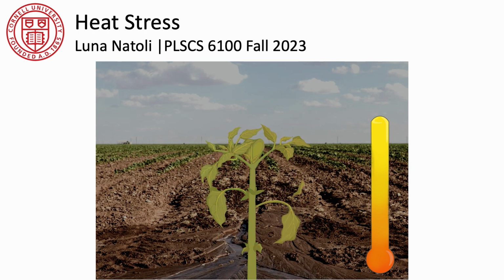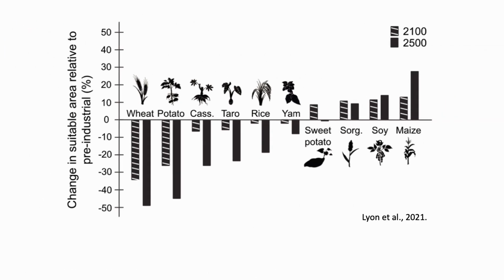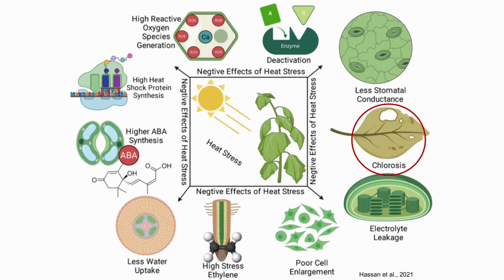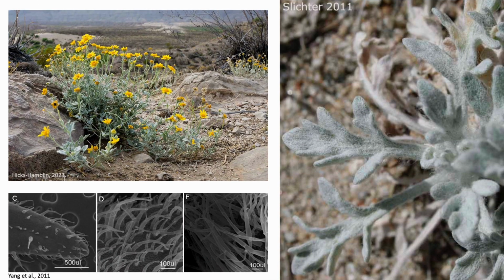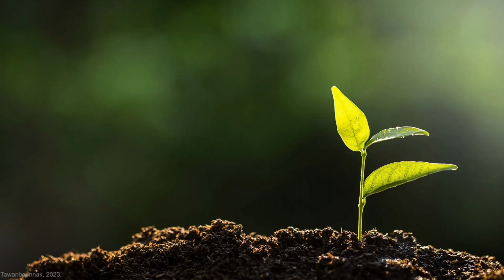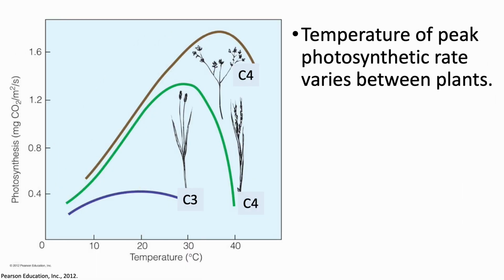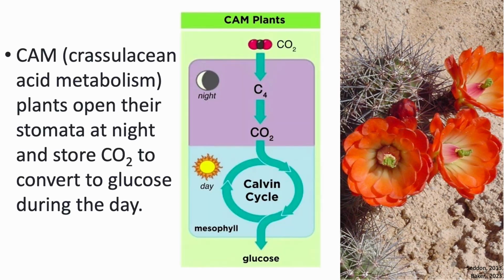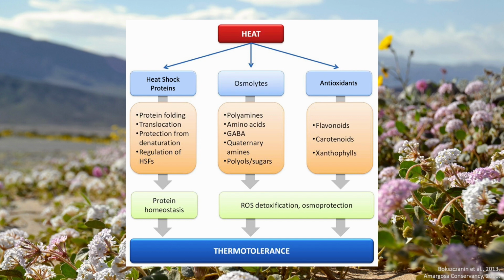Heat Stress in Plants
The responses and adaptions of plants to heat stress. Created for the Fall 2023 course Plant Responses to Global Climate Change at Cornell University.